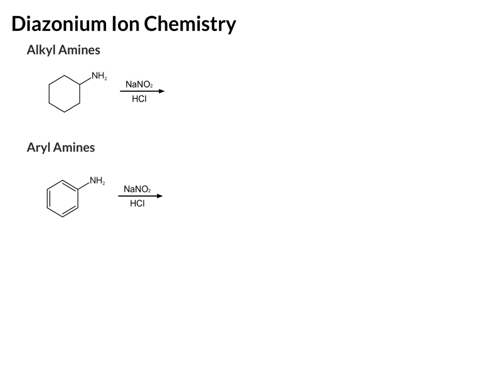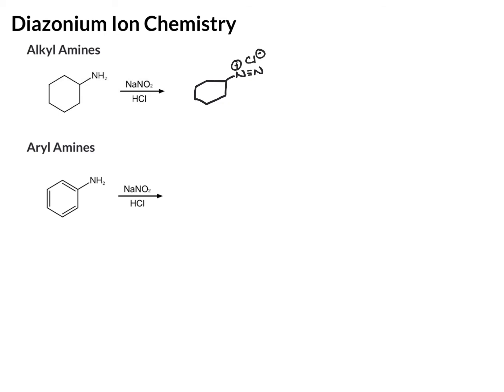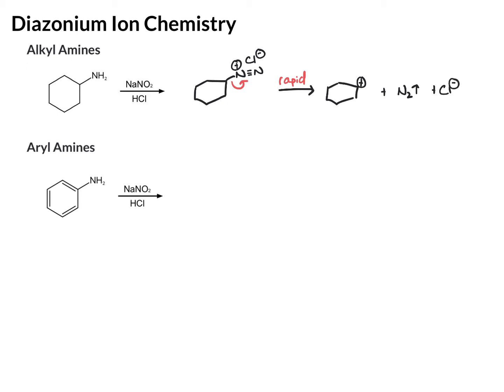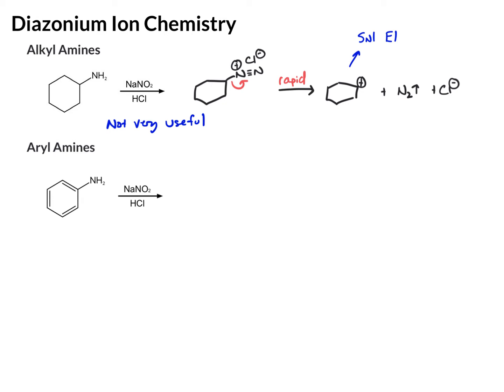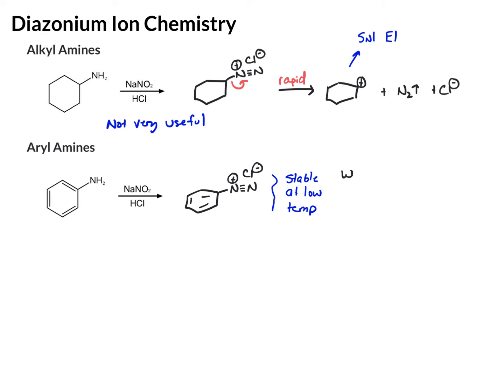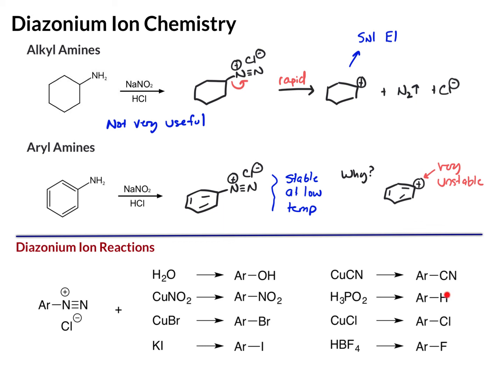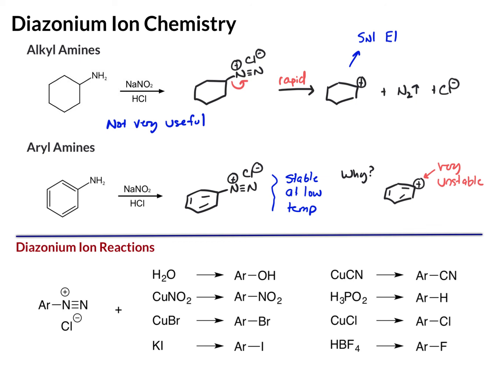Diazonium Ion Chemistry